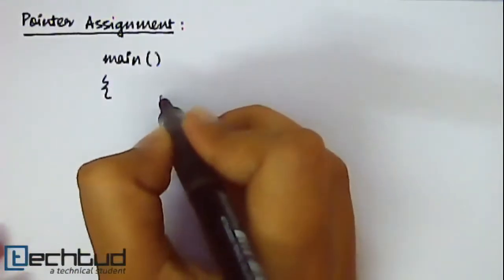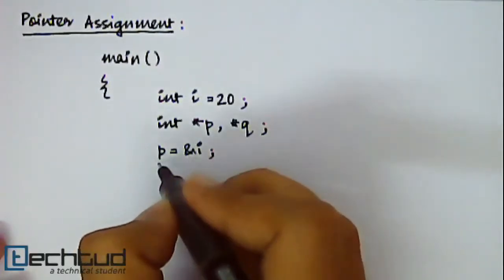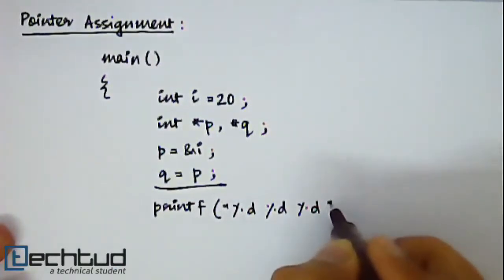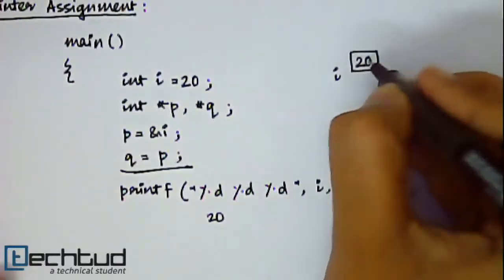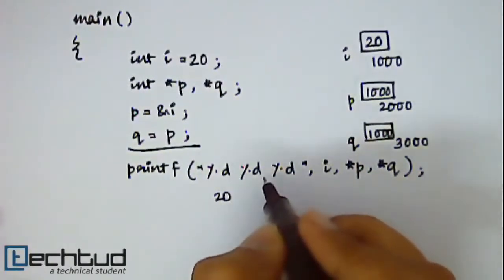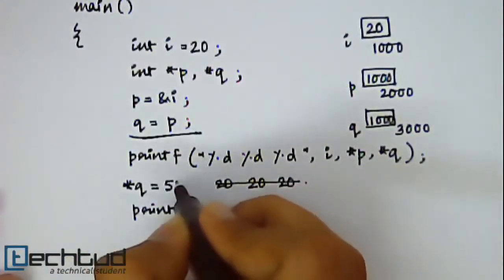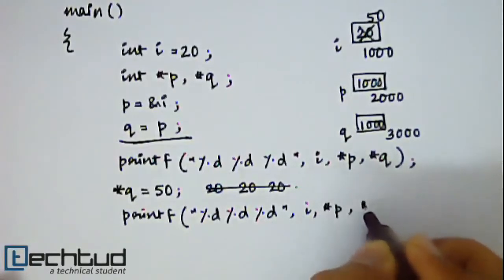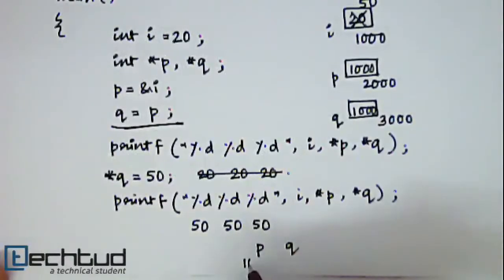Programming Language: Pointer Assignment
The lecture explains the concept of pointer assignment. To ask your doubts on this topic and much more,